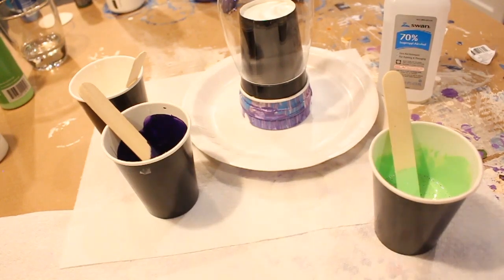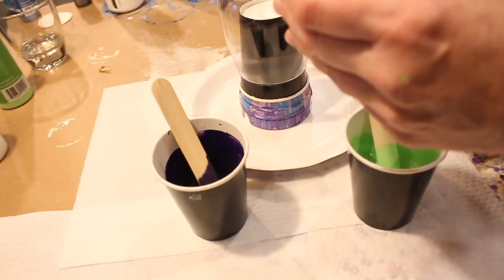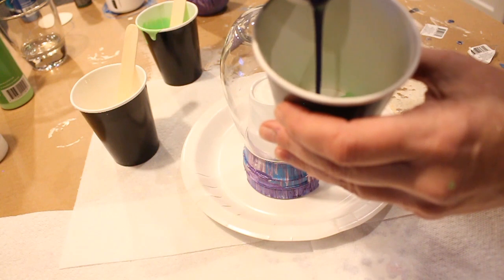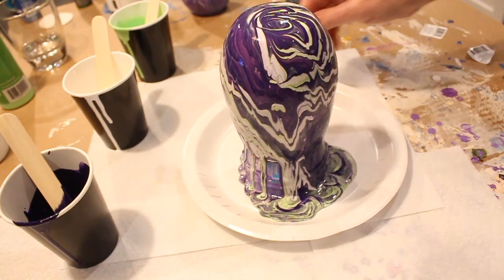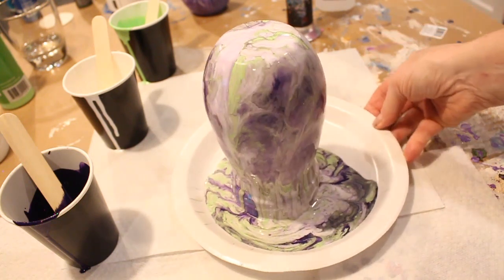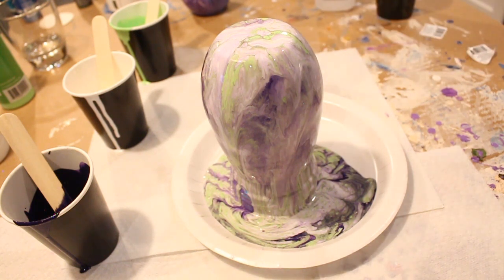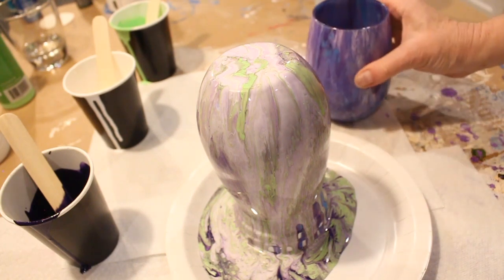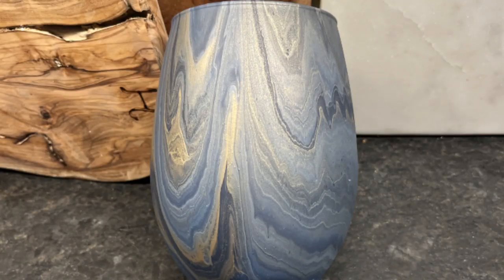Save Your Painted Wine Glasses With a Straw and Butane Torch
Here's how a straw and butane torch can save your painted wine glasses.

BLOW TORCH TO FIX BUBBLES
BUTANE TORCH FUEL REFILL
THICK POPSICLE STICKS FOR STIRRING
PAINT MEDIUM (HELPS PAINT TO STICK TO GLASS)
MOD PODGE CLEAR GLOSS PAINT PROTECTOR
SMALL FAN TO DRY GLASSES
ACRYLIC PAINT SET
SMALL HAIR DRYER TO BLOW PAINT & DRY
CLEAR PLASTIC DISPOSABLE CUPS (PAINT POURING)
PAINTING CANVAS 11x14